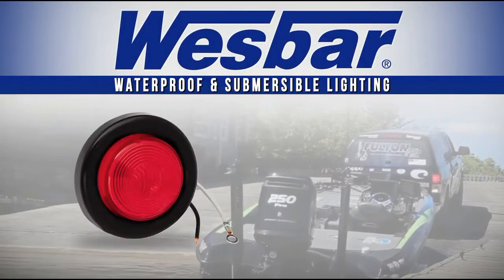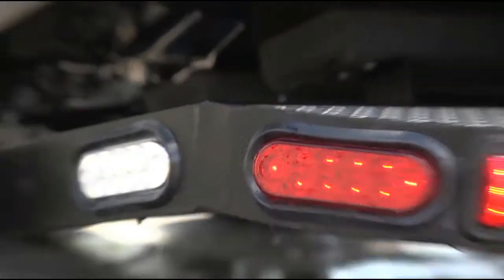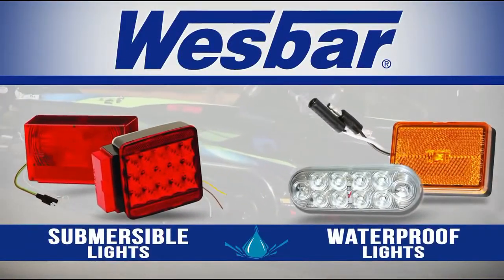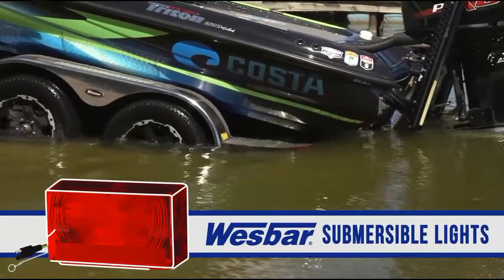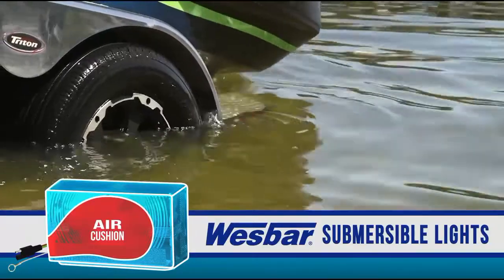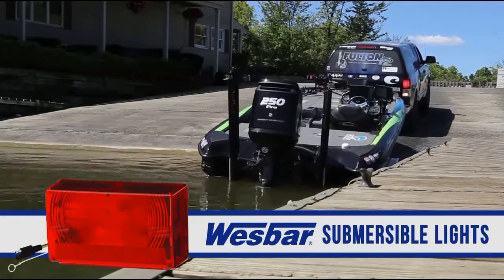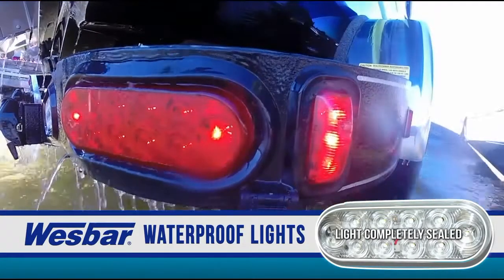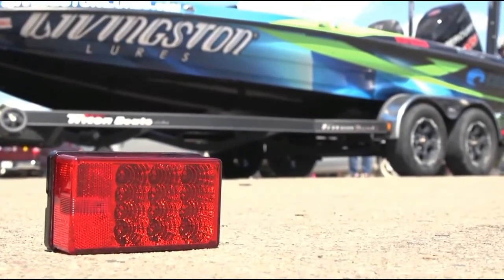Wesbar Trailer Lights at Eastern Marine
Upgrade to Wesbar submersible and waterproof trailer lights available at Eastern Marine.